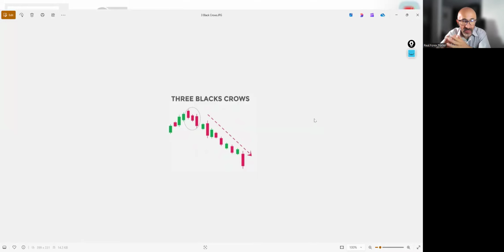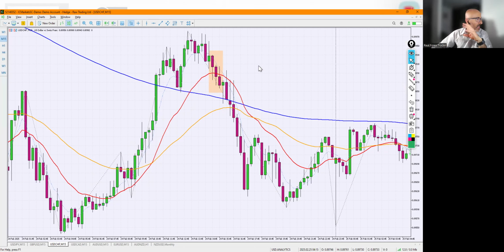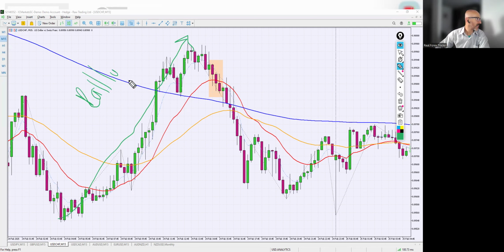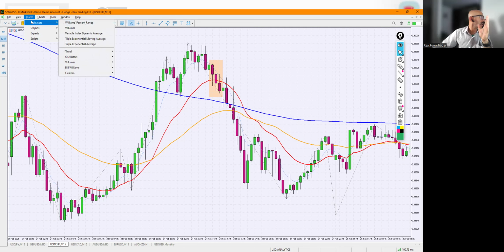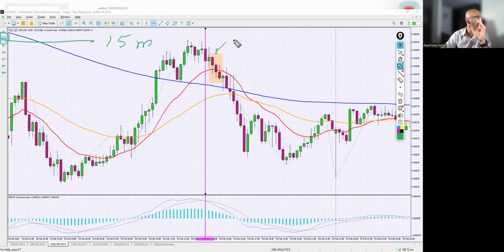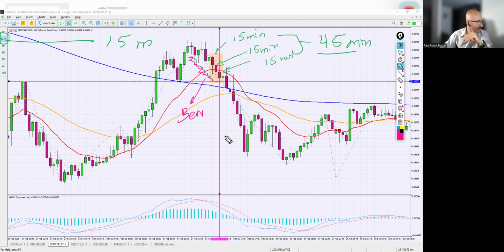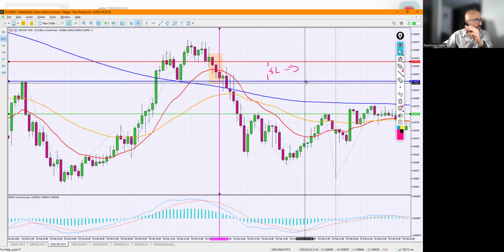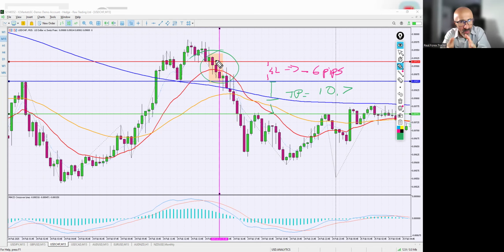FOREX Three Black Crows The Bearish Signal You Can’t Ignore!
Is the market about to take a nosedive? Three Black Crows pattern is a powerful FOREX bearish reversal signal that smart traders use to anticipate big moves! In this video, we’ll break down how to identify it, what it means, and how to trade FOREX like a pro.

Don’t get caught on the wrong side of the trend—watch now and stay ahead of the markets!